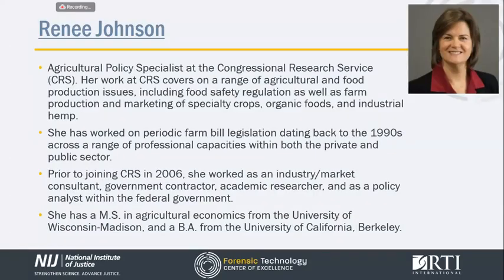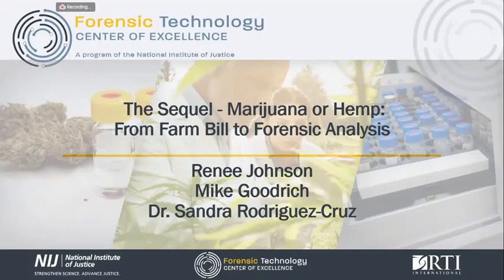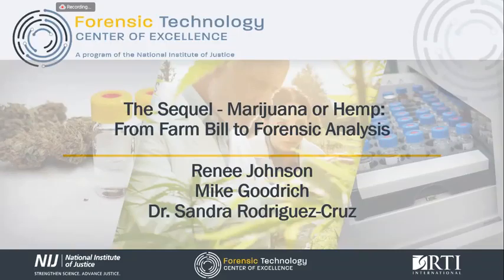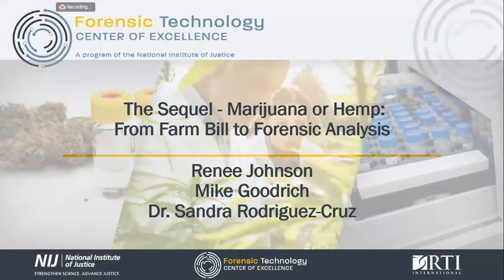The Sequel - Marijuana or Hemp: From Farm Bill to Forensic Analysis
Due to the overwhelming attendance and interaction for the first Marijuana or Hemp: From Farm Bill to Forensic Analysis webinar that was originally held on January 15th 2020, we have brought the presenters back to answer your questions directly.  In this webinar we conducted a deeper dive into all of the questions from the forensic community that were not able to be addressed in the first webinar.  This was an opportunity for the forensic community to get the answers to the questions that directly impact their professional capacities.

In the first webinar, attendees heard from experts in agricultural policy, hemp industry analytical testing, and the DEA Special Testing and Research laboratory to obtain a better understanding of the issues that have developed within the field of forensic drug testing since the signing of the Agriculture Improvement Act of 2018 (“2018 Farm Bill”).  This webinar provided a history of US farm policy as it relates to the legalities of hemp and tetrahydrocannabinol (THC).  Information on farming and quality testing used by the hemp industry was presented.  The DEA shared their revised and enhanced forensic testing program for the effective and efficient identification of suspected marijuana submissions.

This webinar was presented by the NIJ Forensic Technology Center of Excellence on March 25, 2020.